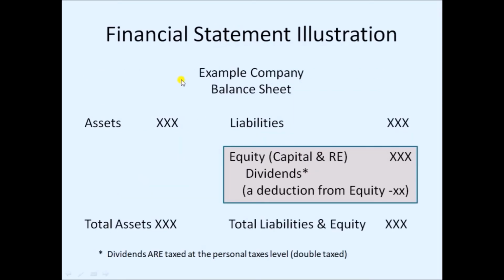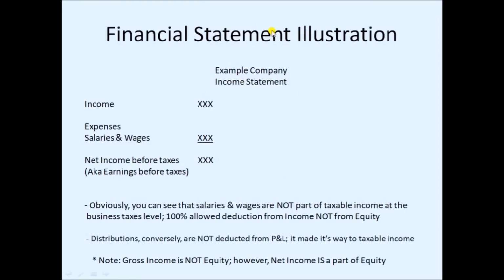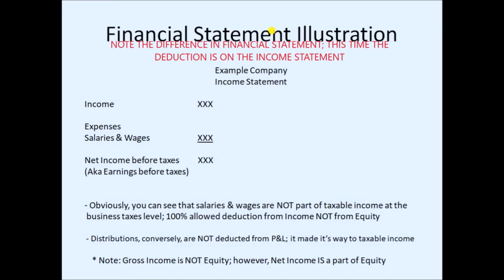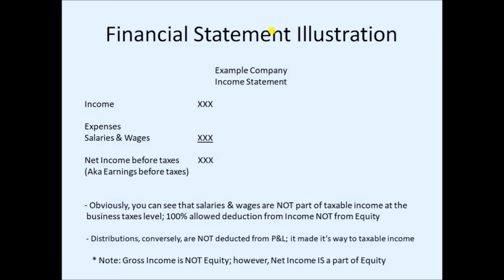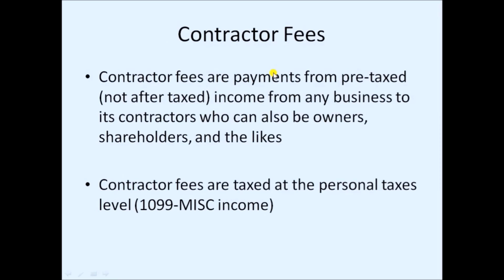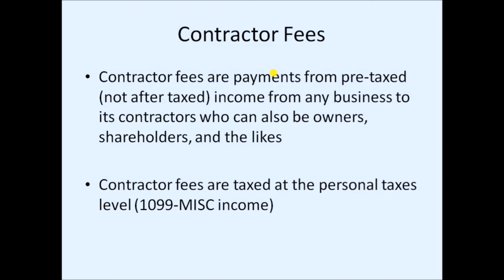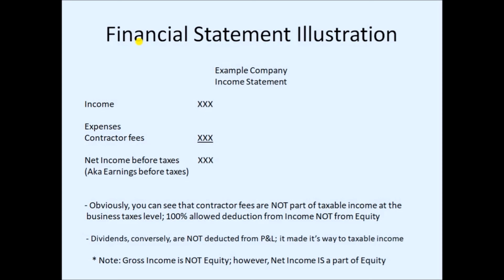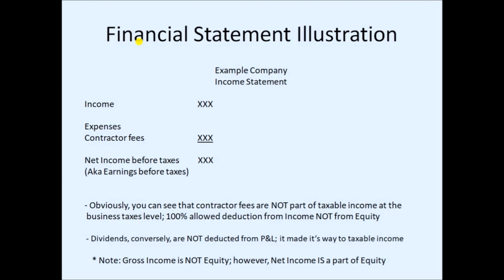Distributions-Drawings-Dividends-Salaries-Contractor-Fees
Today, we are discussing Distributions, Drawings, Dividends, Salaries & Wages, and Contractor fees as it relates to the financial statements and tax returns.